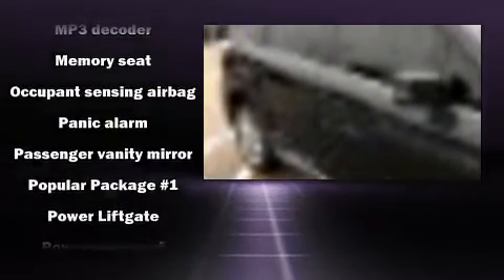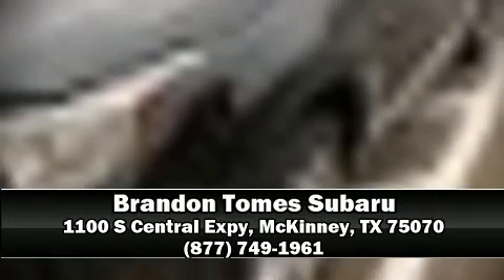2017 Subaru Forester 2.5i Touring in McKinney, TX 75070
Load your family into the 2017 Subaru Forester. Smooth gearshifts are achieved thanks to the 2.5 liter 4 cylinder engine, providing a spirited, yet composed ride and drive. Subaru infused the interior with top shelf amenities, such as: leather upholstery, a tachometer, adjustable headrests in all seating positions, heated steering wheel, power door mirrors, rear wipers, and power windows. For drivers who enjoy the natural environment, a power moon roof allows an infusion of fresh air. Premium sound drives 8 speakers, providing you and your passengers a sensational audio experience. Passenger security is always assured thanks to various safety features, such as: head curtain airbags, front side impact airbags, traction control, brake assist, a panic alarm, an emergency communication system, and 4 wheel disc brakes with ABS. All wheel drive enhances stability in unpredictable circumstances. It also arrives with a Carfax history report, providing you peace of mind with detailed information. You will have a pleasant shopping experience that is fun, informative, and never high pressured. Stop by our dealership or give us a call for more information.